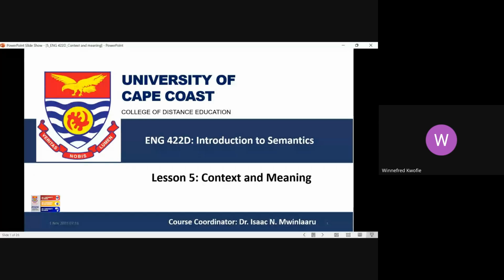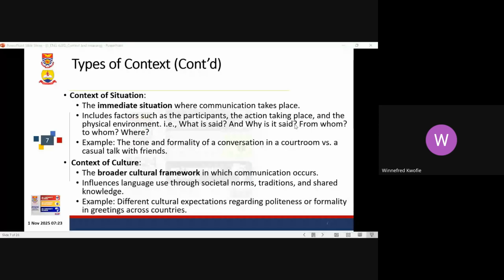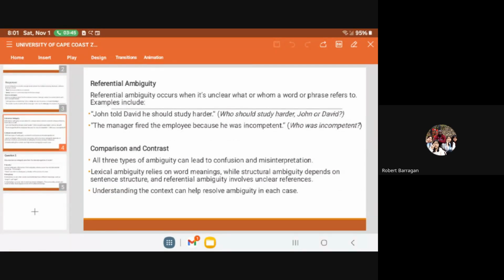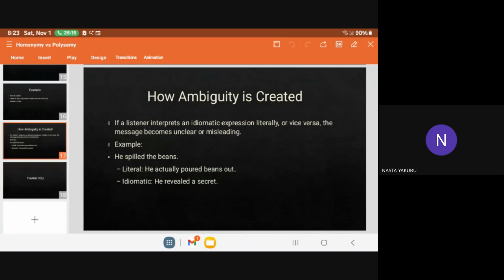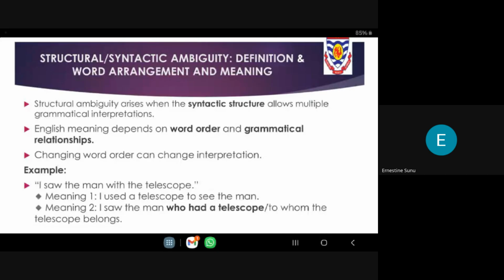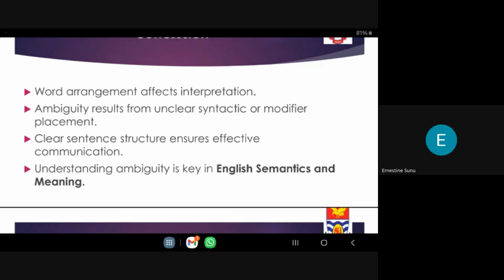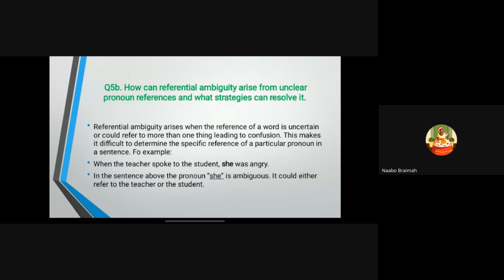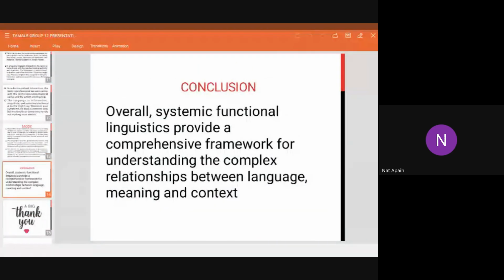ENG442D ENGLISH SEMANTICS AND MEANING WEEK 4 LECTURE